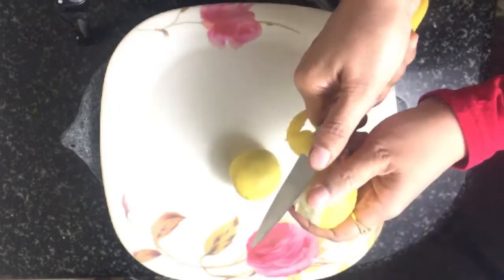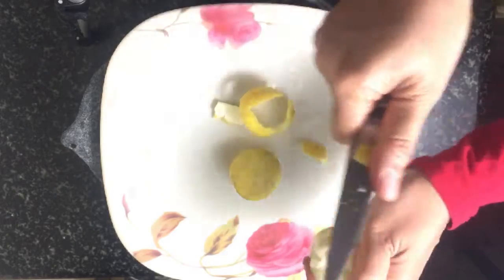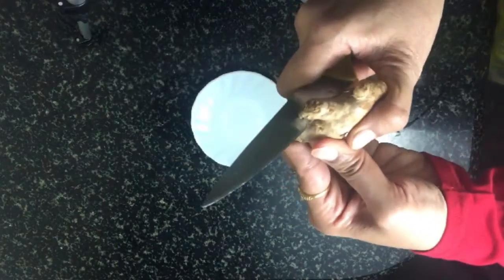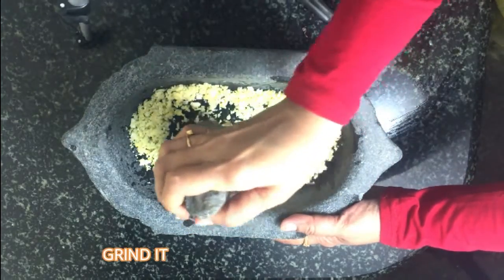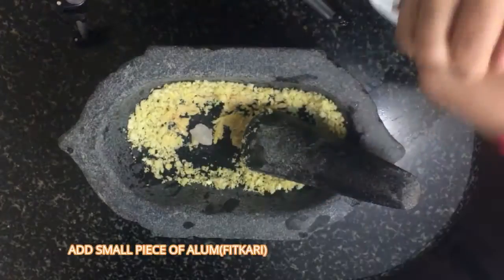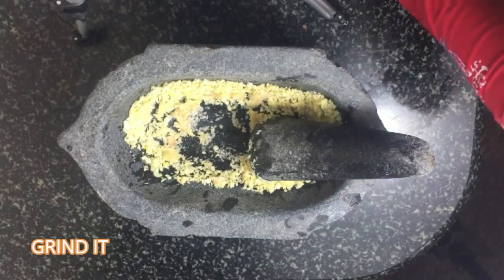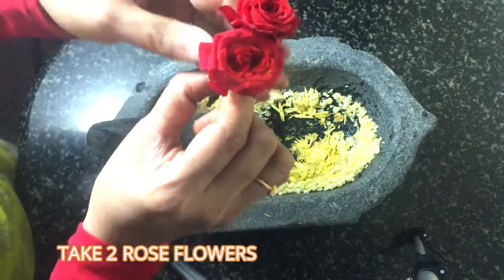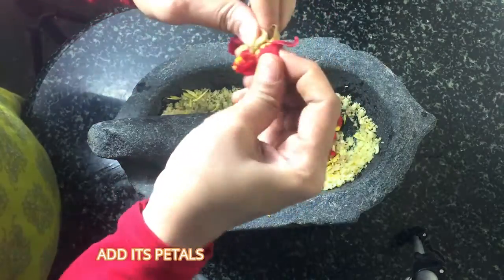Amazing skin whitening toner--Beauty with Naaz